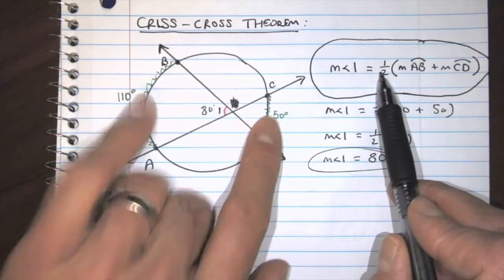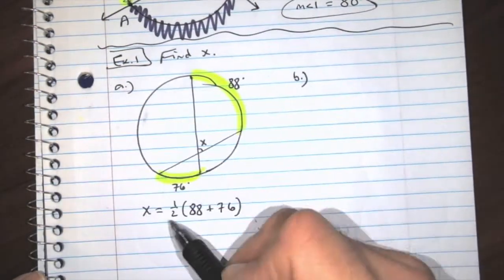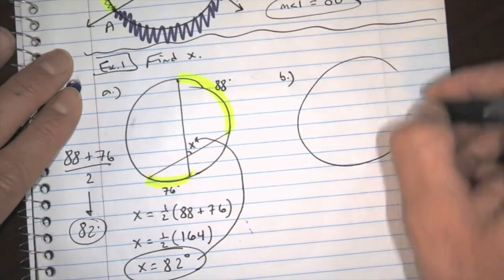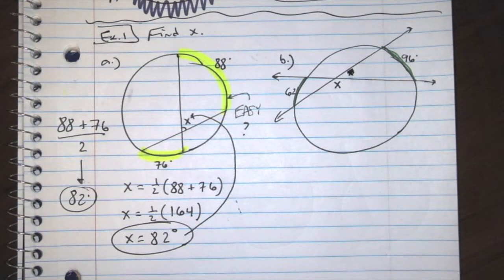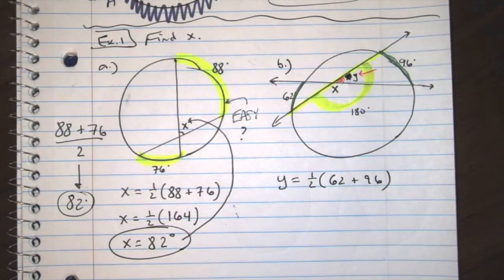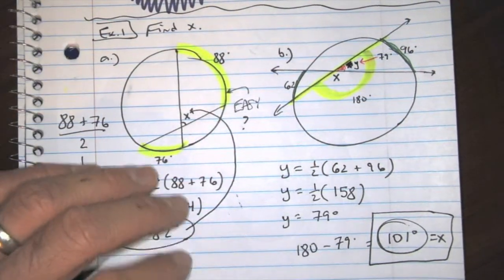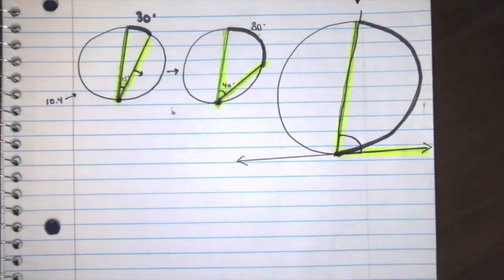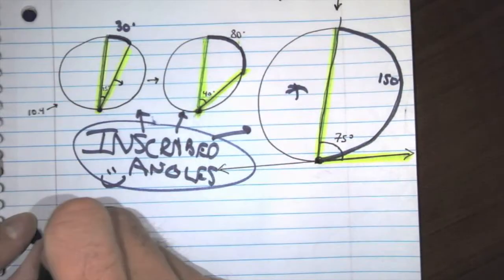Mr. Kosal Teaches Geometry: Secants and Angles, Lesson 10.7 (2/3)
Mr. Kosal teaches secants and angles.